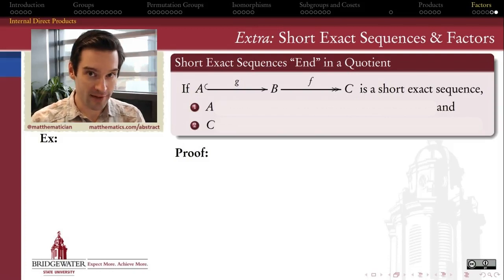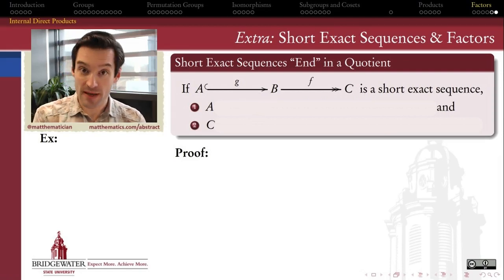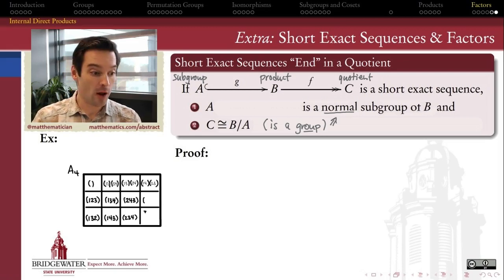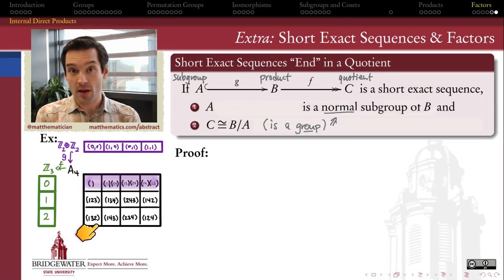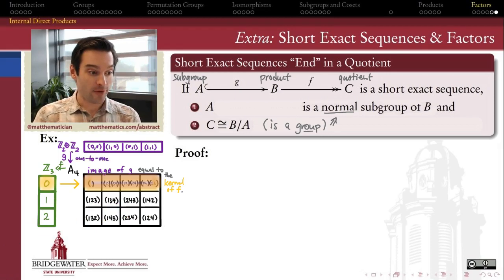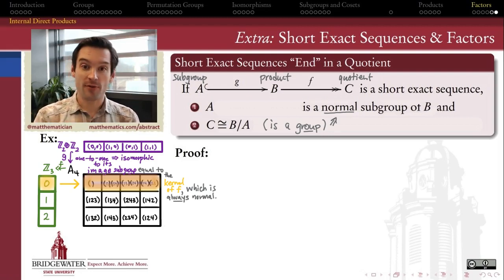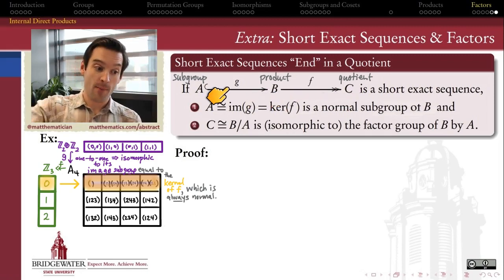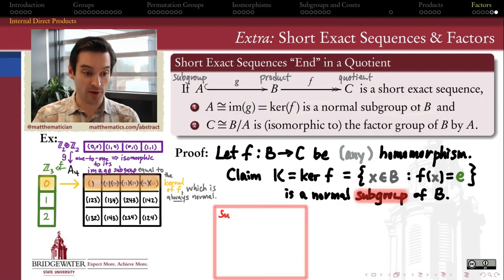301.9G Extra: Short Exact Sequences and Factor Groups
Every homomorphism out of a group B determines a normal subgroup of B via K = ker(f). That connection explains both (1) how to construct normal subgroups as kernels of homomorphisms, and (2) how to understand C in the short exact sequence as isomorphic to the factor group of B by A.